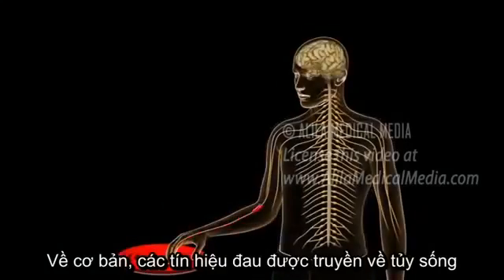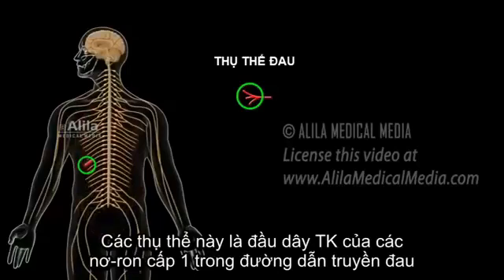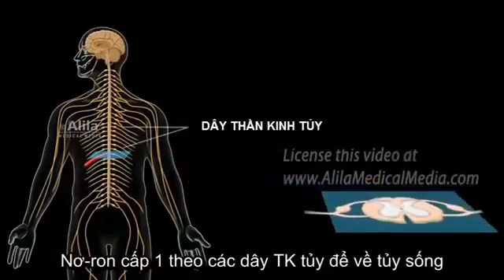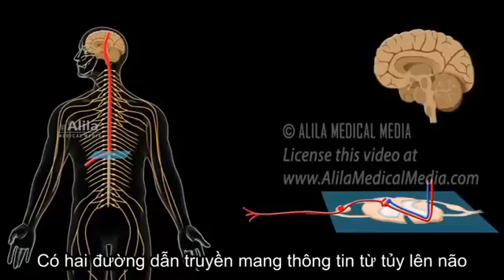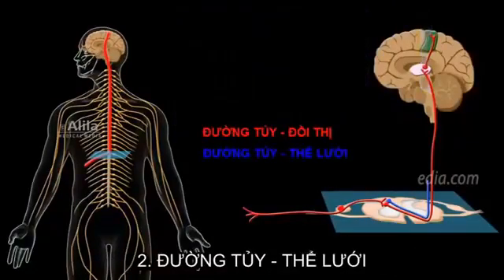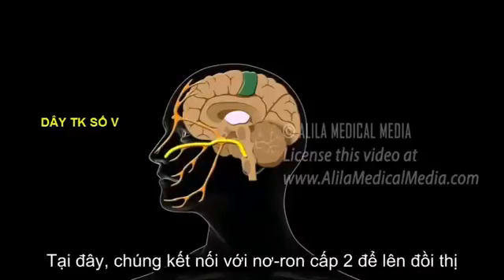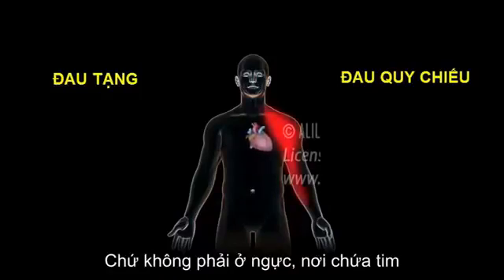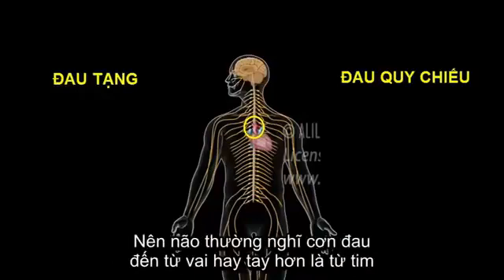CƠ CHẾ ĐAU SINH LÝ (VIETSUB BY GIÁO VIÊN BỘ MÔN DƯỢC LÝ-DƯỢC LÂM SÀNG)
Video cơ chế đau/Bộ môn dược lý dược lâm sàng/ Trường Đại Học Lạc Hồng.